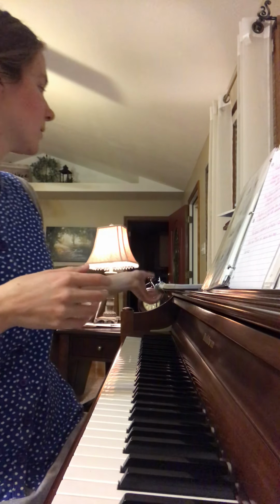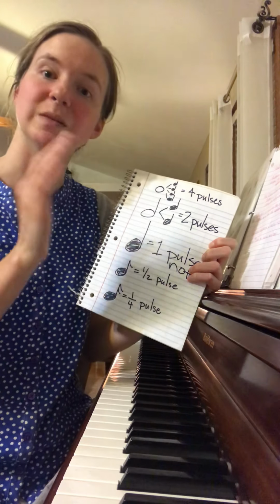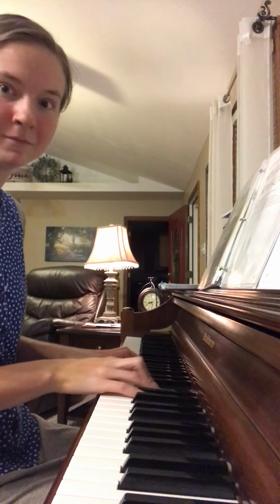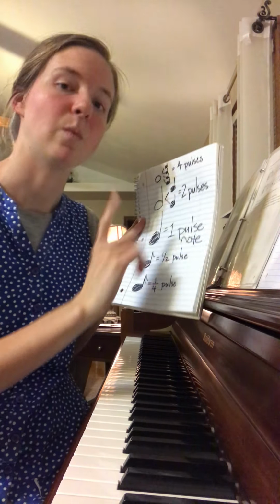Chapter 6 in Music - Rhythm and Pulses